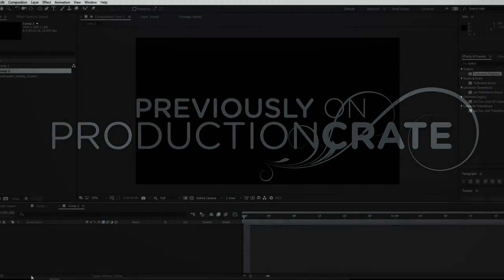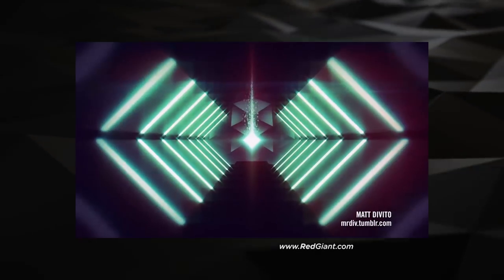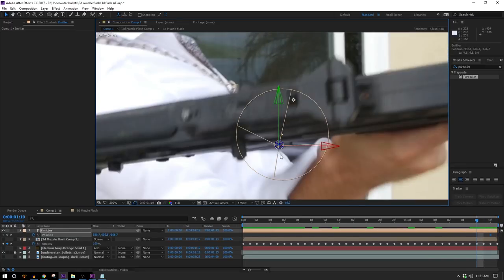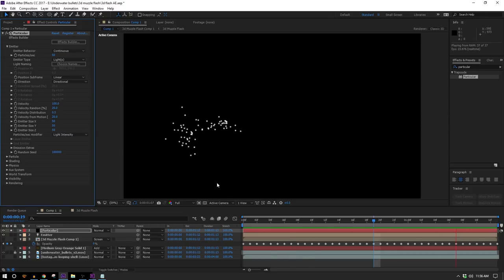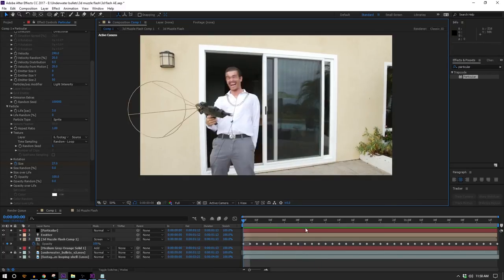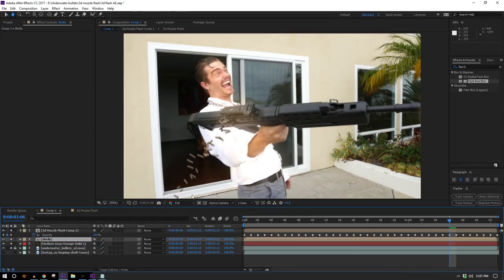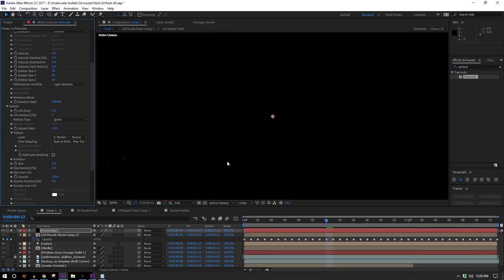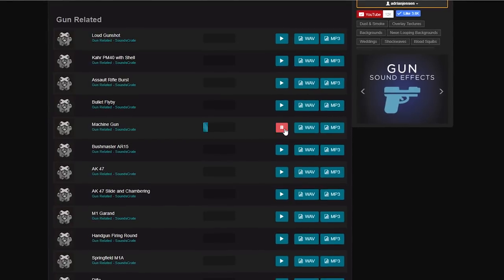Machine Gun Particle FX - After Effects Tutorial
Today Adrian picks up where he left off in the last tutorial. Learn how to composite 3d bullet shells, smoke, and more!